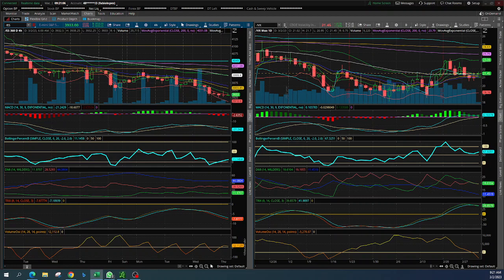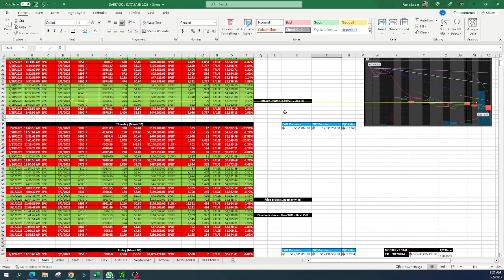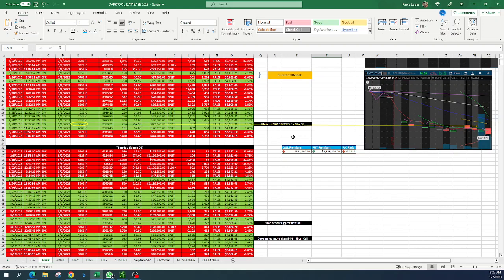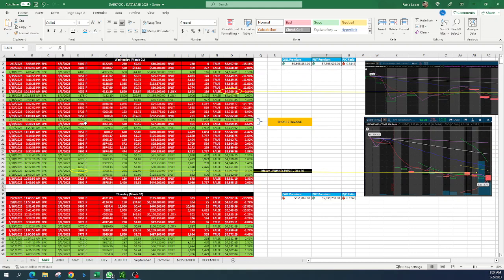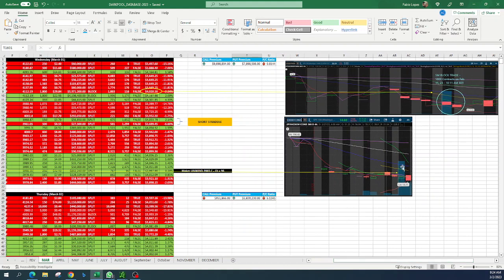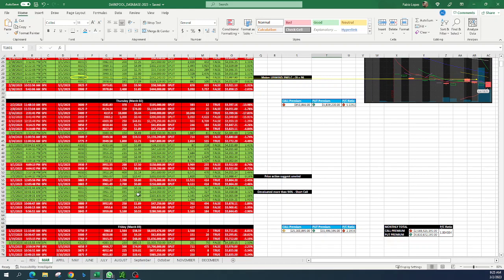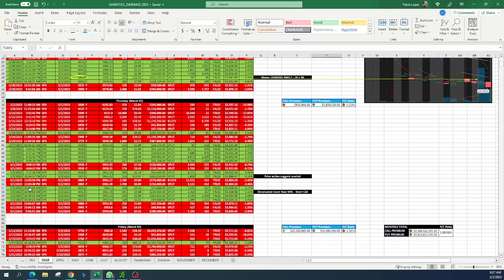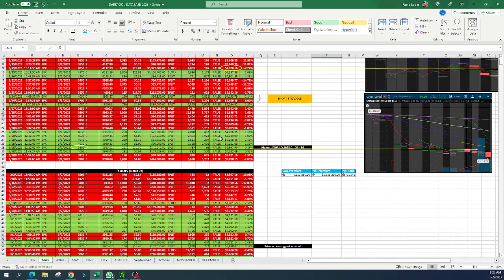How to use the Darkpool database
Manual how to use the Darkpool database to identify Market Price action